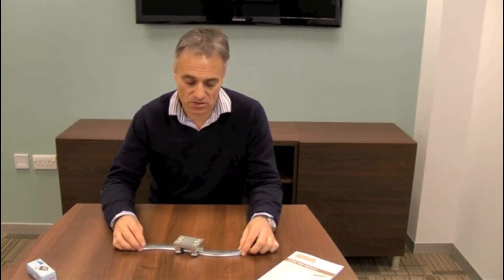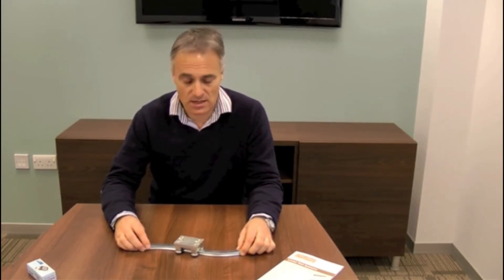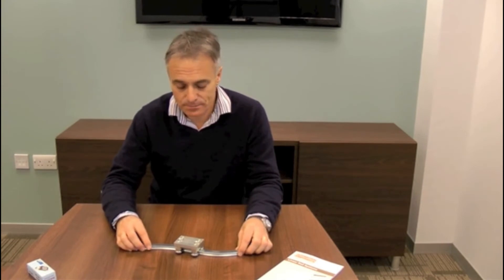See the uniqueness of Curvline Rails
Watch this short demonstration and see how the Curviline Rail System could work for your application.

The Curviline System comes in two sizes of curved rail - made to suit your required radius and arc length. They can be supplied with constant radius or with variable radius. Ideal for linear motion guide rail systems that need to turn corners.

Order online today for next day UK delivery at automotioncomponents.co.uk or give us a call on to speak to one of our product specialists.
View our range here:
automotioncomponents.co.uk/en/catalog/linear-components/linear-guideways-rails/long-linear-rails/curved-rails/g+m+c+s

The Wixroyd Group
The Wixroyd Group comprises three of the strongest UK brands in industrial components: Wixroyd, Automotion Components, & Teknipart. Together we manufacture and supply differentiated C-Class components to meet product design and engineering challenges.

Automotion Components
Automotion Components are leaders in the manufacture and supply of linear, rotary and mechanical components for motion-based applications. Fast UK delivery and easy online ordering.

Teknipart
Top UK supplier of specialist nylon, polypropylene, aluminium, stainless, titanium & brass components. Next Day Delivery. Free CAD Library. Order Online Today.